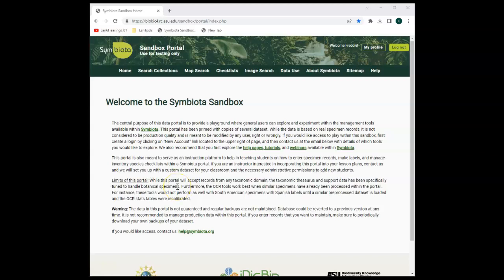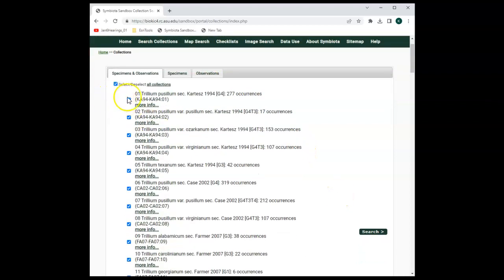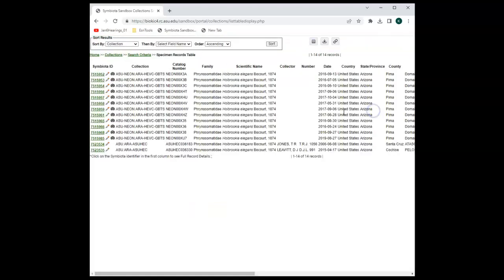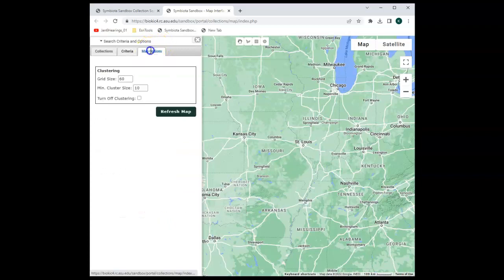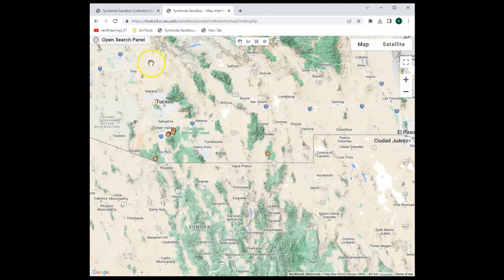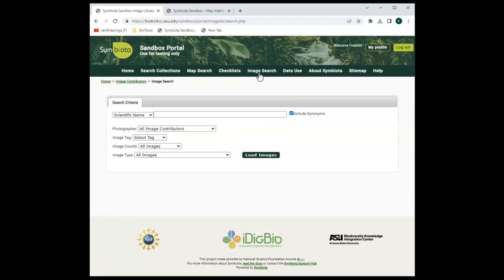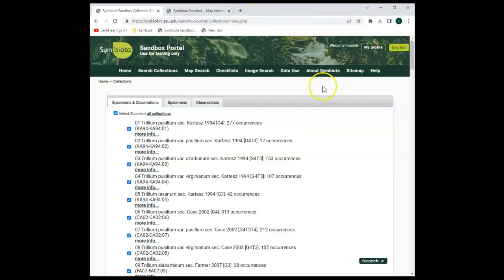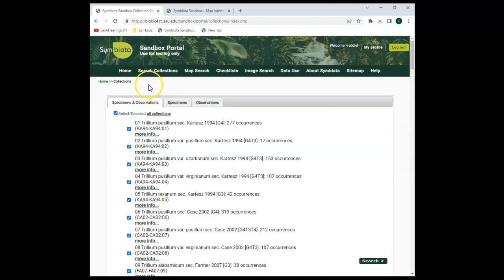Overview of the Symbiota Sandbox Environment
Review of the Symbiota Sandbox environment & related tools.